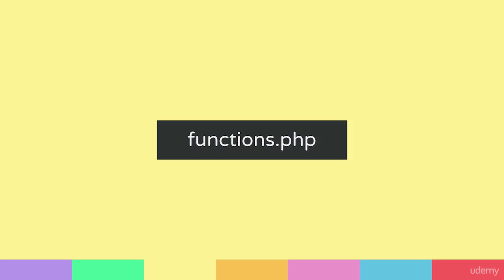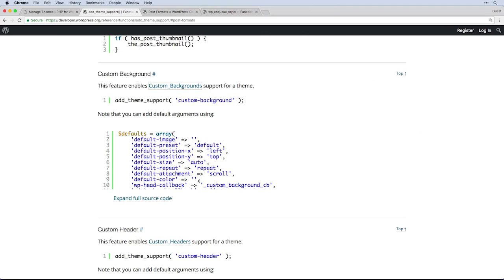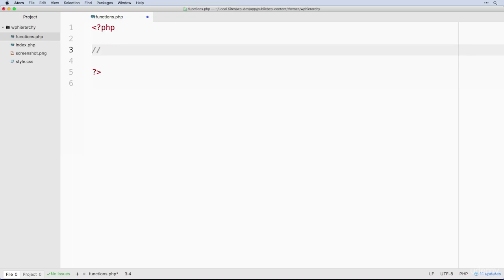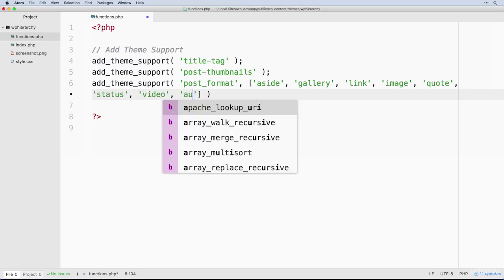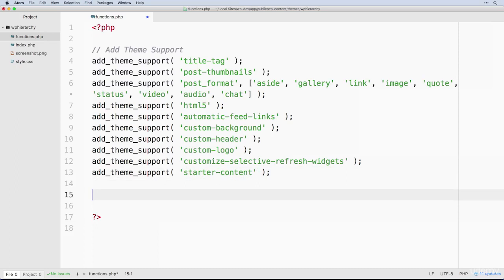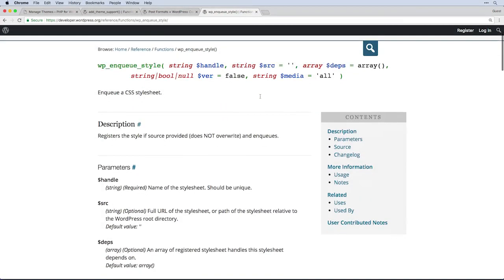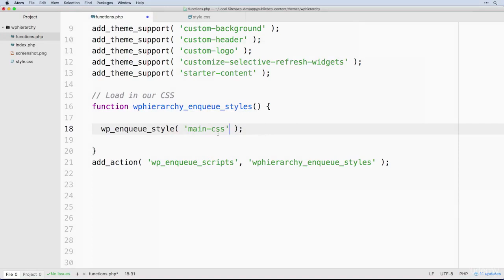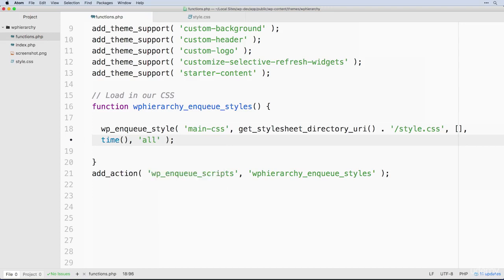034 Working with the functions php file